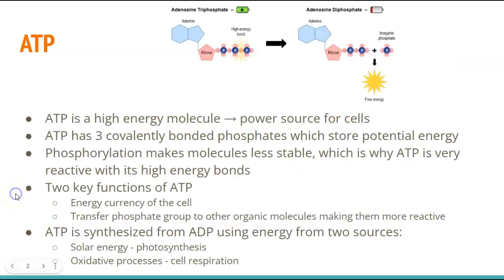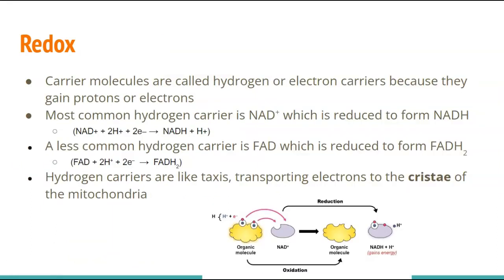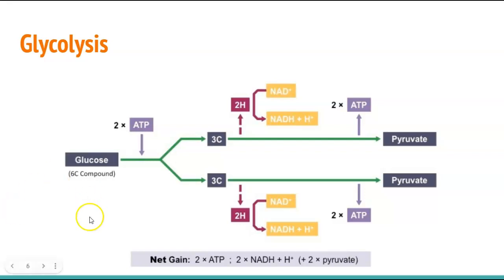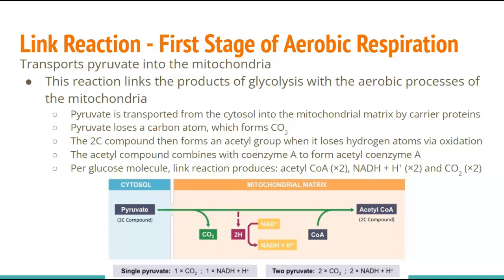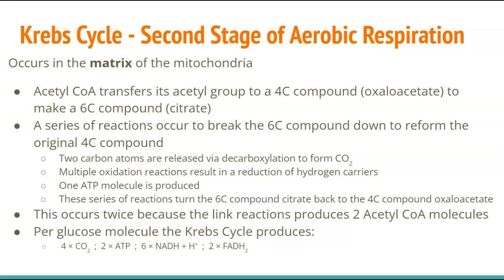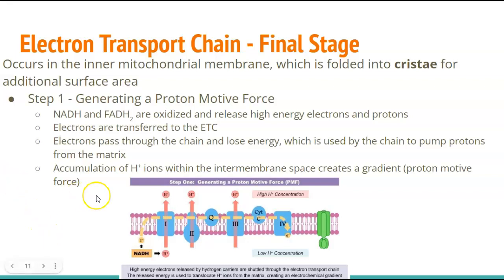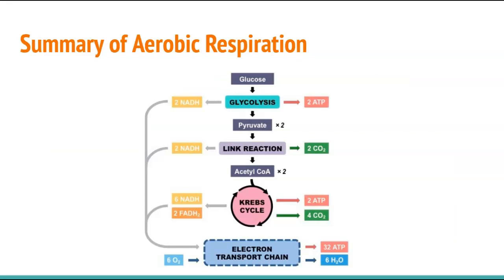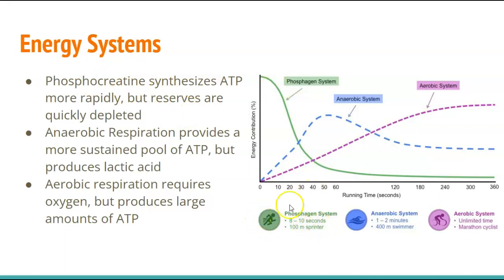8.2 Cellular Respiration